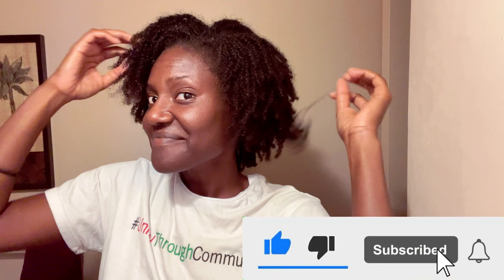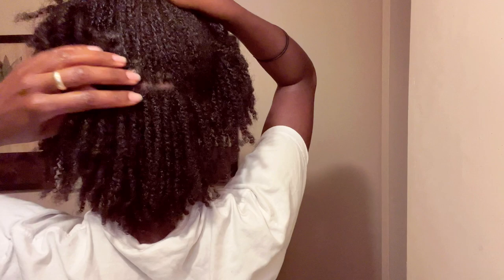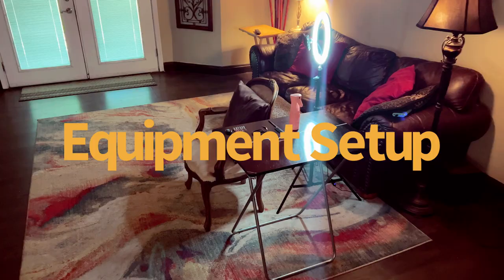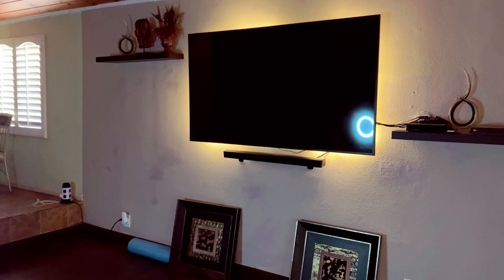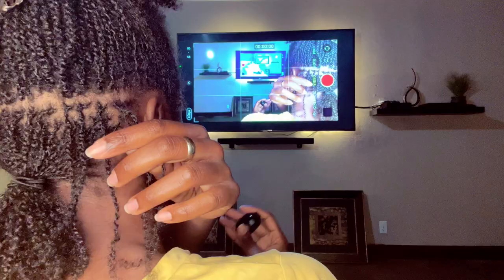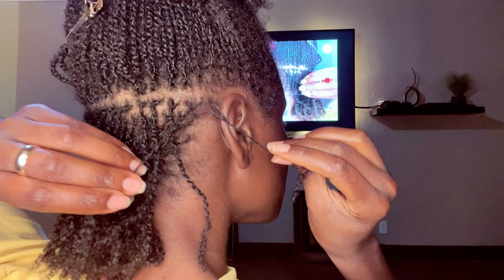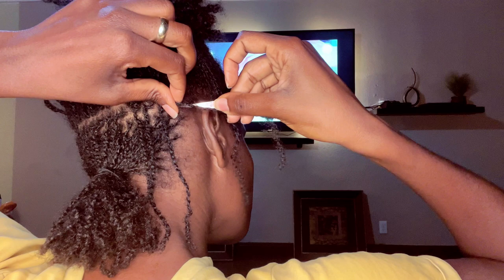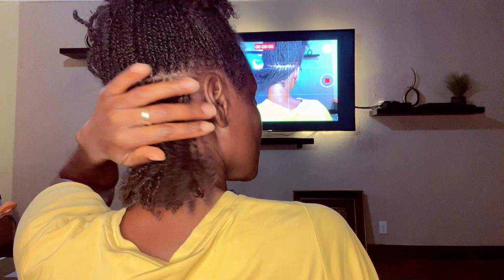Loc Vlog #6: DIY Retie | Screen Mirroring | Therapy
Tour Africa!

Amazon Storefront

One-Time Gifts? I will receive it with great gratitude.